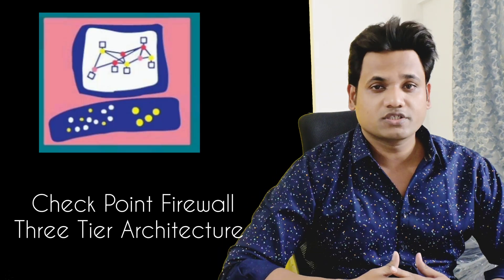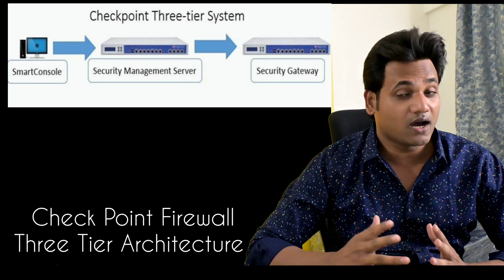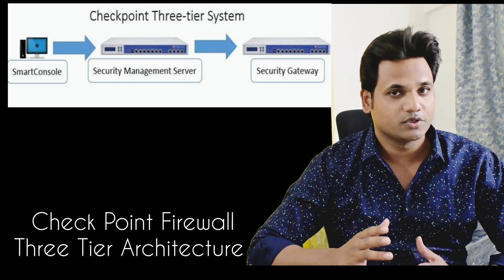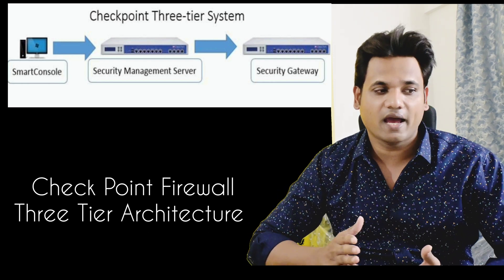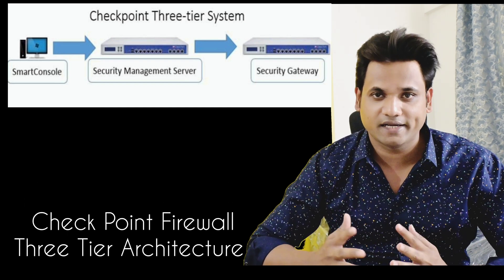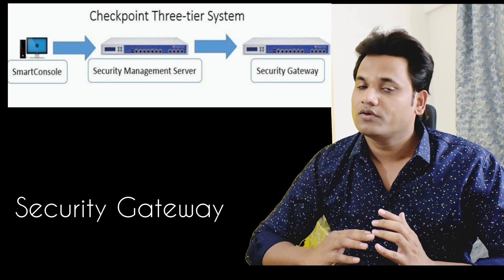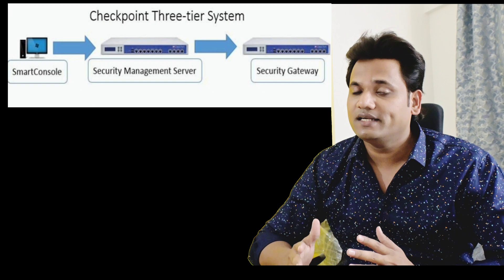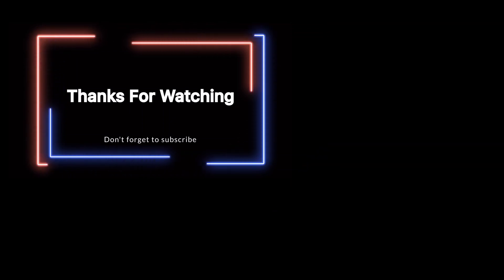Check Point Firewall Technical Interview Questions and Answers!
Question 1 - Check Point Firewall Three Tier Architecture